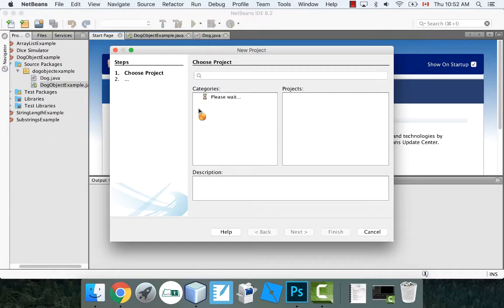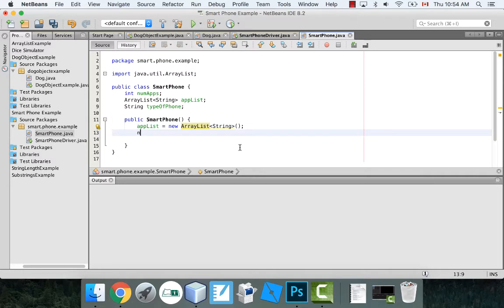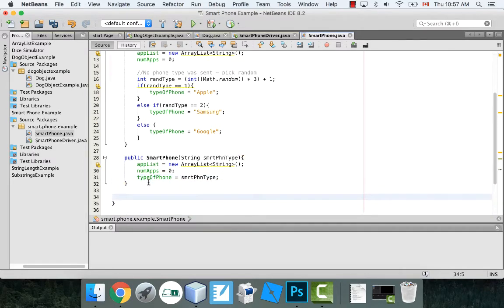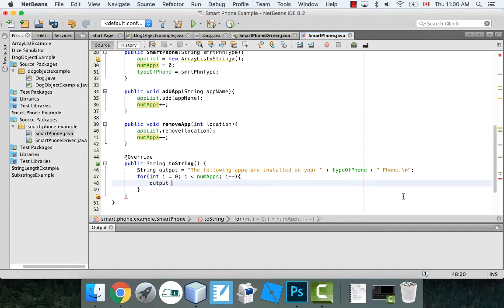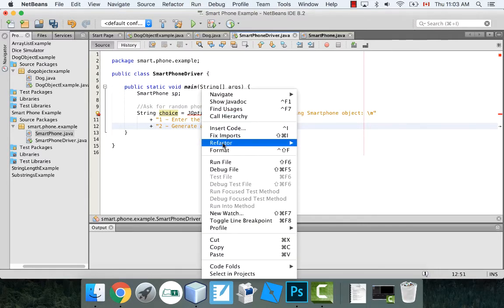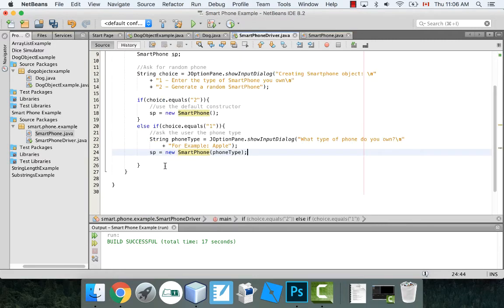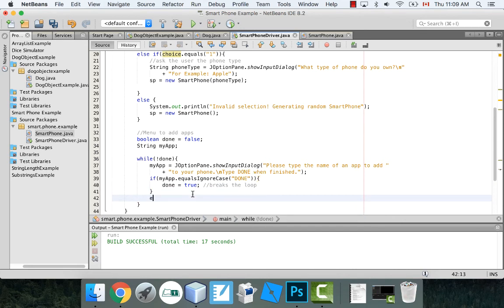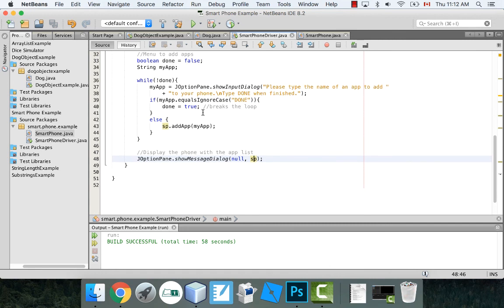Smart Phone Object in Java Example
This demo shows how to create a SmartPhone class and how to use it in a program. The class contains an ArrayList to store the names of apps inside the SmartPhone.